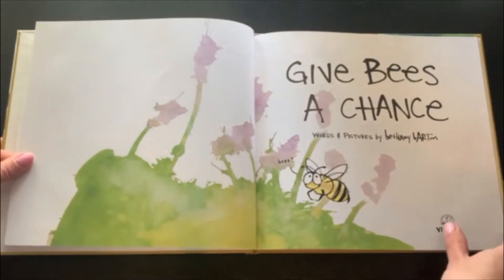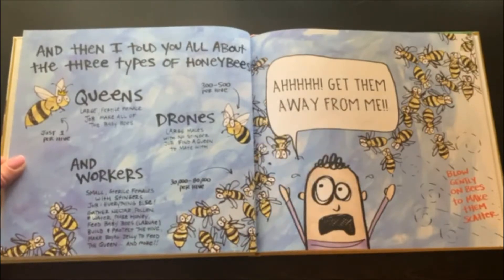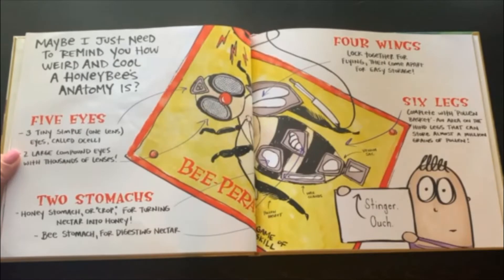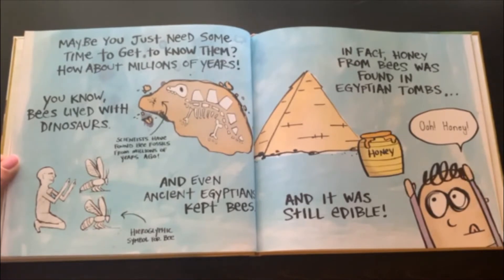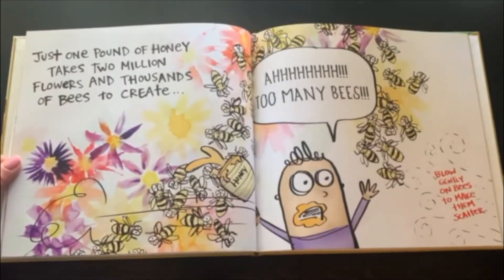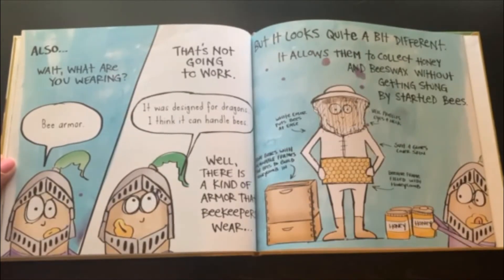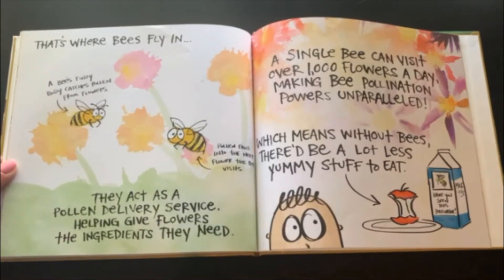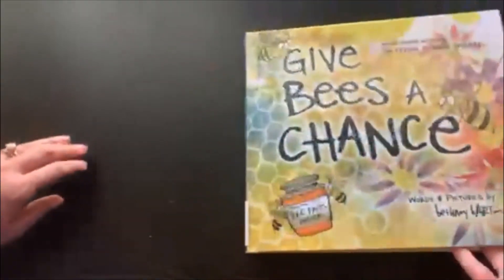Give Bees a Chance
Earth day is April 22!

Written and Illustrated by Bethany Barton

"Not sure whether to high-five bees or run away from them? Well, maybe you shouldn't high-five them, but you definitely don't have to run away from them. Give Bees a Chance is for anyone who doesn't quite appreciate how extra special and important bees are to the world, and even to humankind! Besides making yummy honey, they help plants grow fruits and vegetables. And most bees wouldn't hurt a fly (unless it was in self-defense!).

Bethany Barton's interactive cartoon-style illustrations and hilarious narrator mean this book is full of facts and fun. With bees officially on the endangered animals list, it's more important now than ever to get on board with our flying, honey-making friends!"